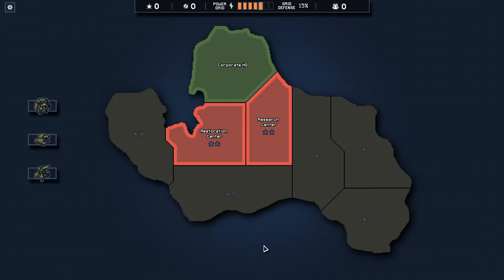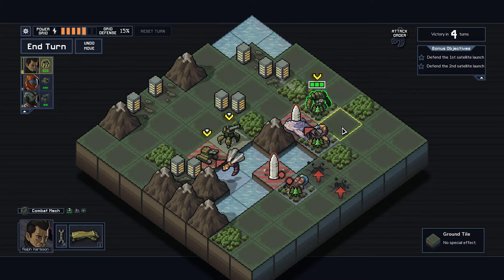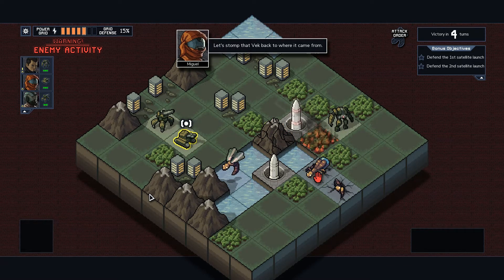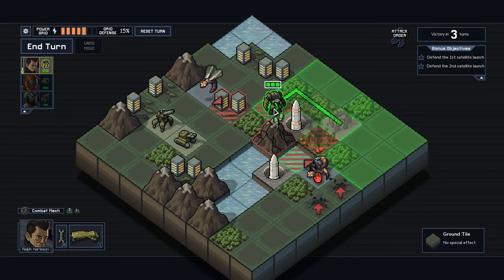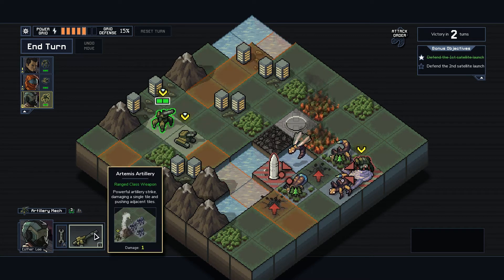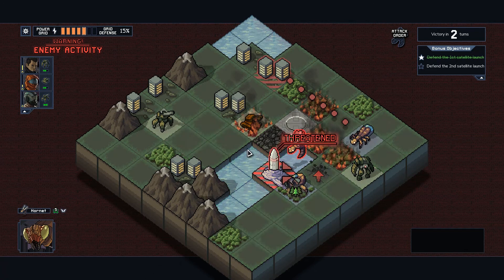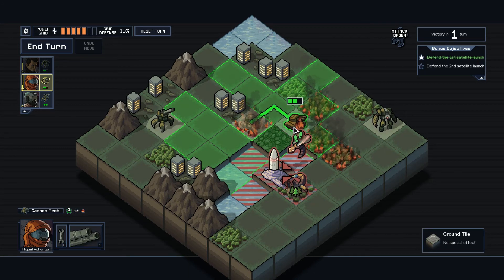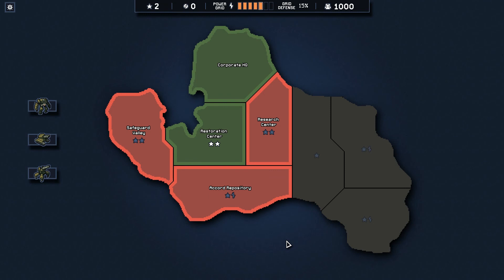Into The Breach #2 | Rockets | Veks | Mechs | The Strats Are Real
In this Into The Breach video, I am sharing the first real mission that I am completing in the game, a mission with two rockets that will fire Satellites into space during the mission. The bonus objectives are to protect the rockets so the satellites can be launched making the rockets Vek threat objectives. I am playing with the default starting squad having an artillery, tank and punching unit to work with.